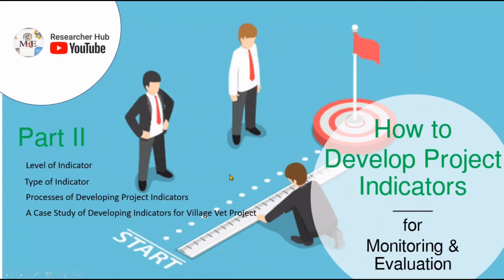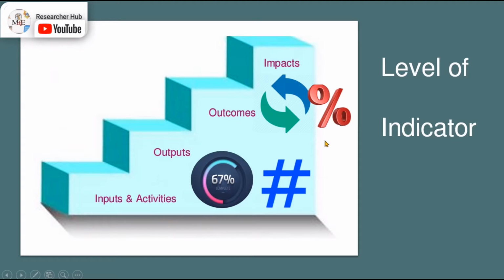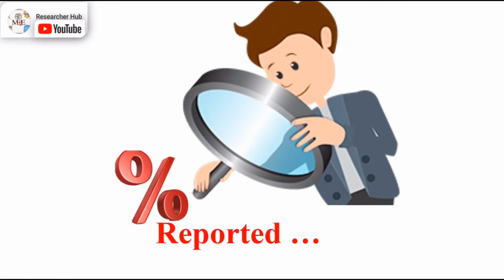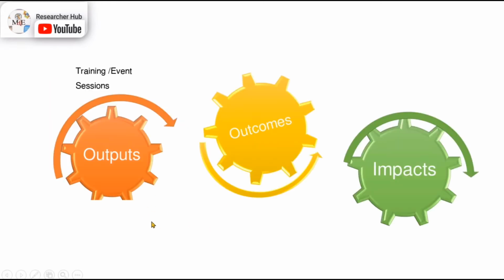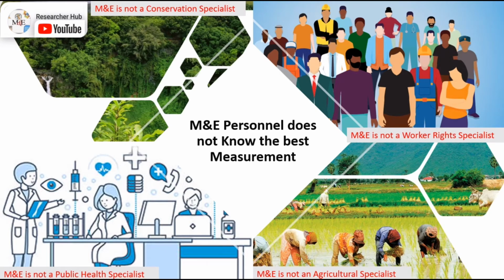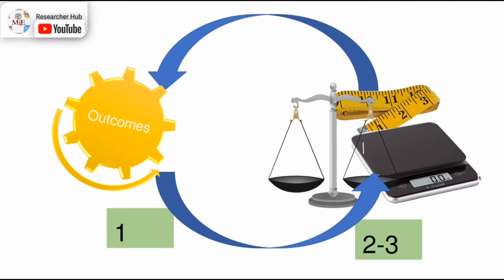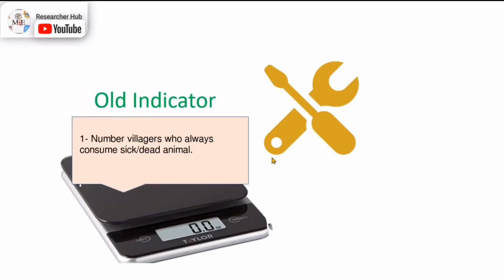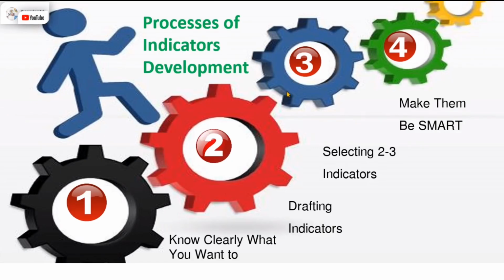How to Develop Project Indicators P2| Monitoring & Evaluation | Project Management | Researcher Hub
This is the second part of the training video on How to Develop Project Indicators. Here, it simply discusses the different levels of indicators, types of indicators, and process of formulating indicators for a project along with a practical example.